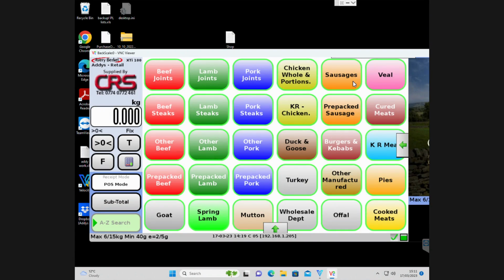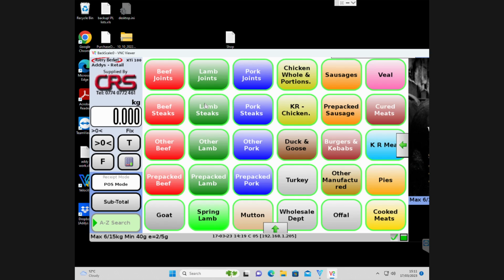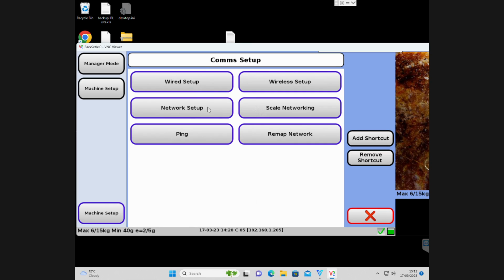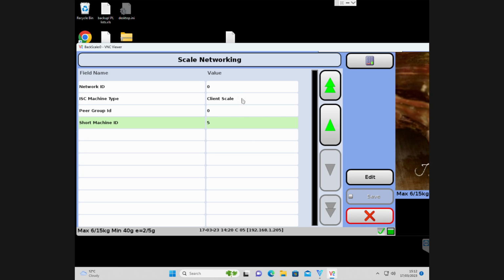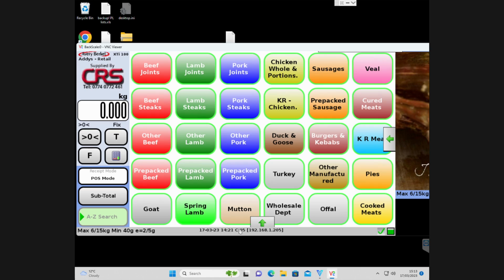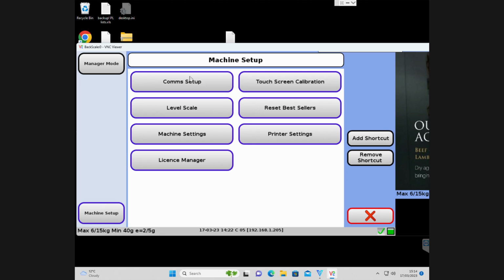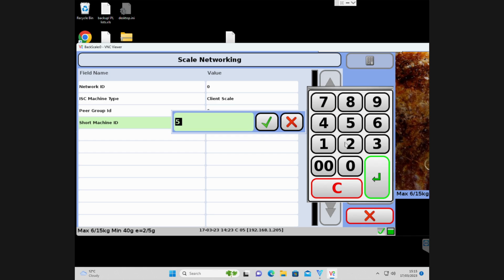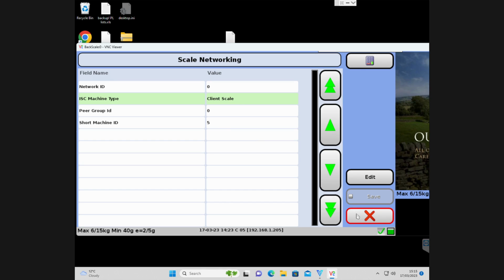Setting up server client scales for instant data mirroring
👨‍💻 In this video, you'll learn how to set up server client scales to ensure seamless data synchronization across multiple devices.

🛠️ Server Scale Setup:

Click the arrow to open settings.

Go to 'Manager Mode' ➡️ 'Engineer' ➡️ 'Machine Setup' ➡️ 'Comms Setup' ➡️ 'Scale Networking.'

Set the main scale as the 'Server Scale' by changing the 'Machine Type' and 'Short Machine ID' to 1.

Save the changes, making this the server.

📡 Client Scale Setup:

For each additional scale, follow the same steps.

Set the 'Machine Type' to 'Client Scale' and assign the next number for 'Short Machine ID' (e.g., 2, 3, 4).

Save the settings.

🔄 Synchronization:

Once set up, data from the server scale will mirror instantly on the client scales.

Any updates on the server scale are reflected on the clients, ensuring everyone sees the same data in real-time.

⚙️ Key Benefits:

Real-time order management: Operators can continue orders from any scale.

Instant data updates: All product information is synchronized across devices.

Simplified setup: Easy configuration with just a few steps.

📝 Follow these steps, and you'll have a robust, synchronized scale network ready for efficient data management!